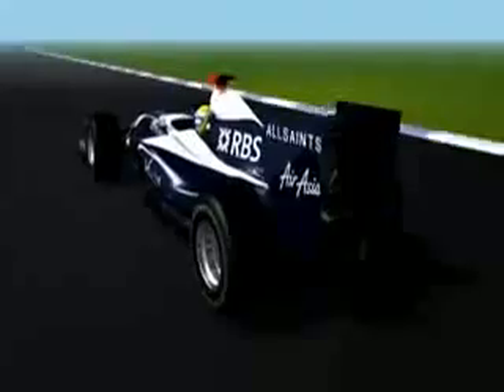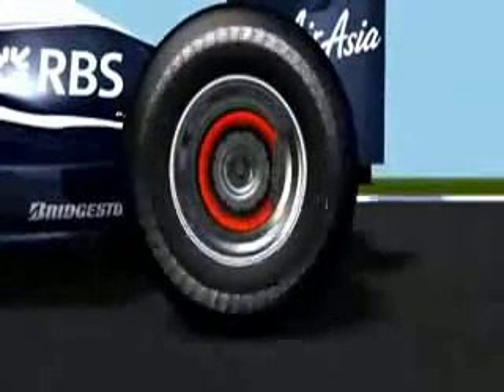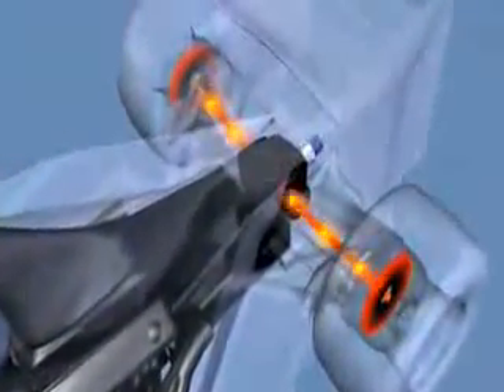Williams F1 KERS System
In the flywheel KERS system the braking energy is used to turn a flywheel and when extra power is needed the wheels are coupled up to the spinning flywheel to give a boost in power.